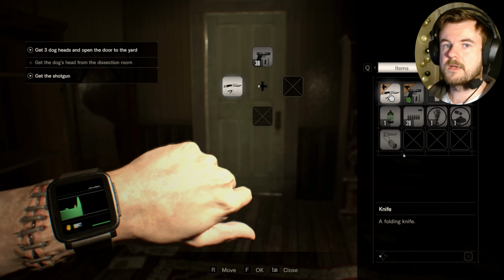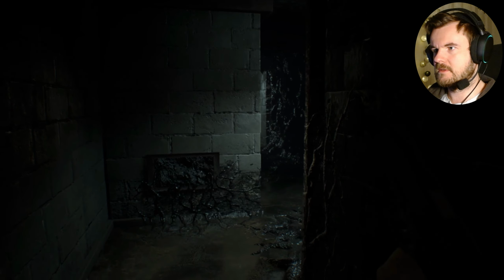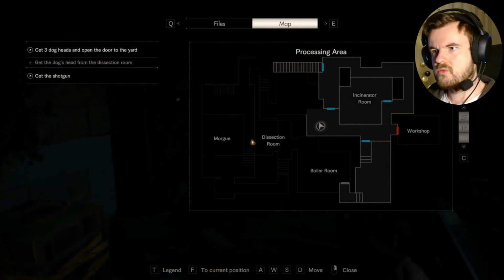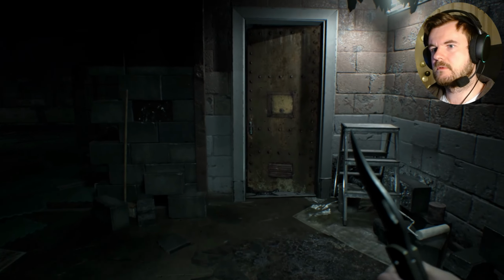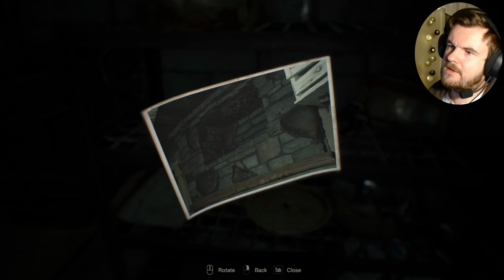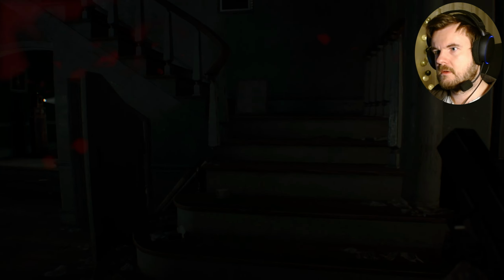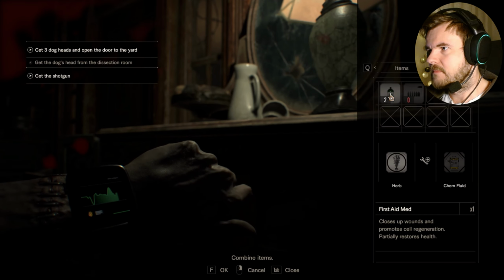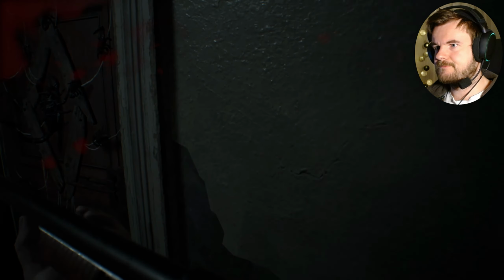Resident Evil 7: Biohazard - part 7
Trying out Resident Evil 7 Biohazard for the first time